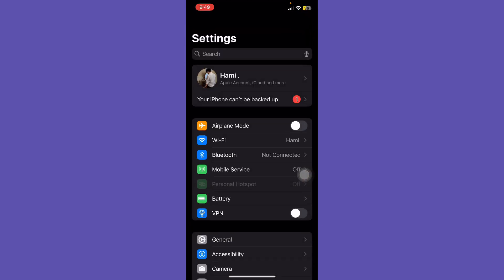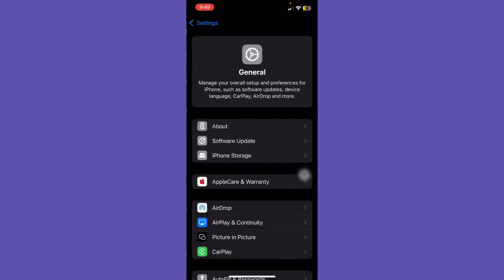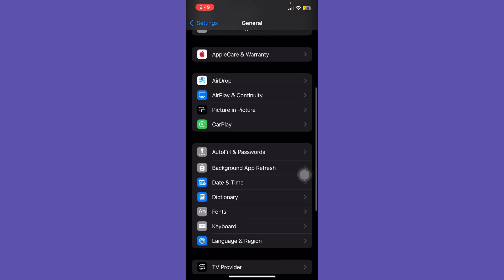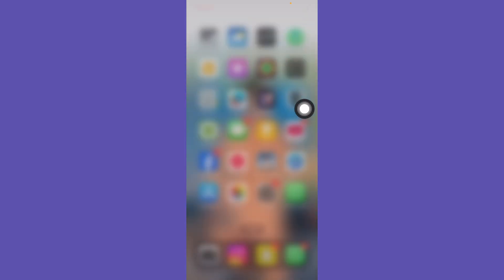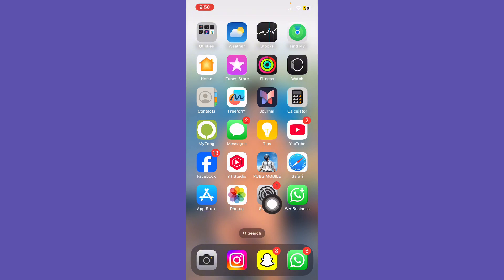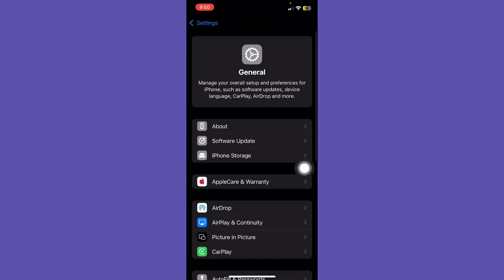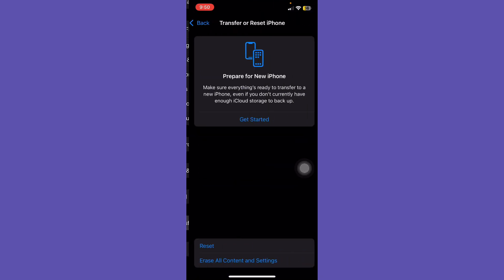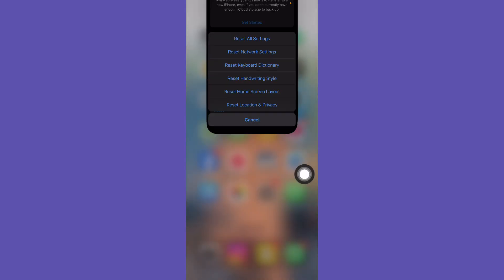How To Fix This Device Is Already Associated With An Apple ID